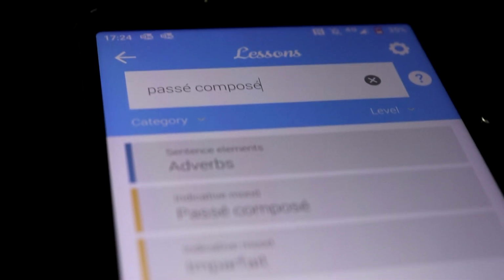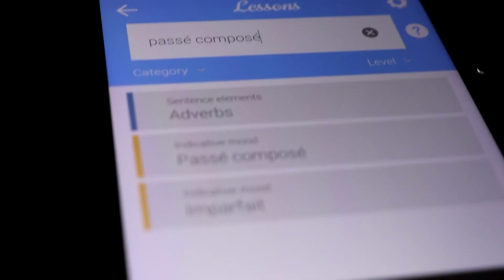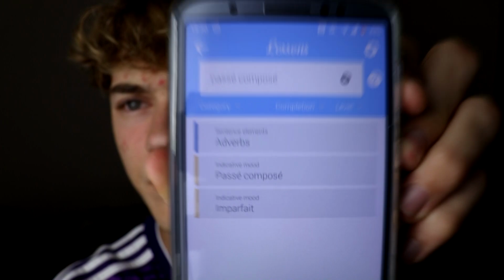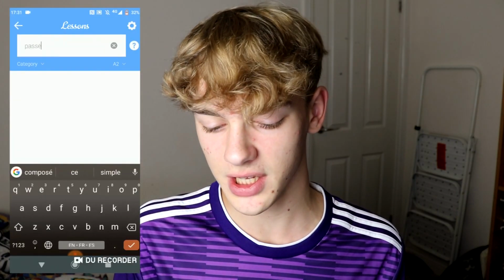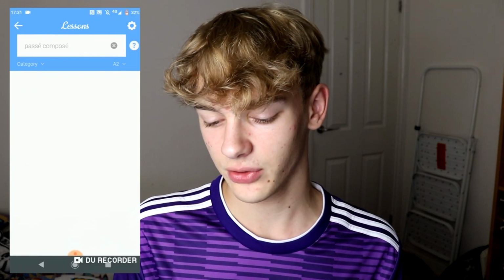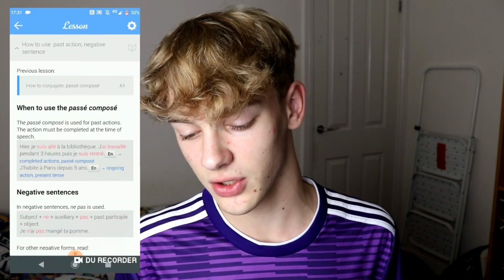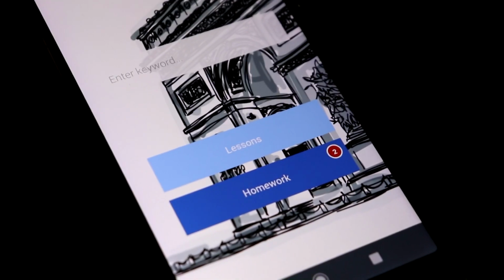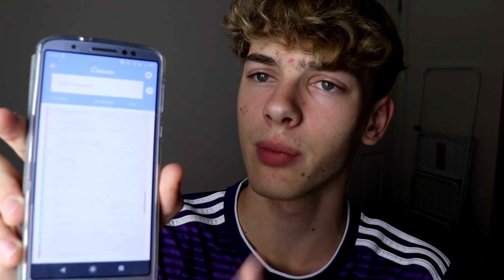Dr French: The best app for learning French grammar?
Camera: Canon EOS 200D
Editing Software: Sony Movie Studio Platinum 15 and DaVinci Resolve